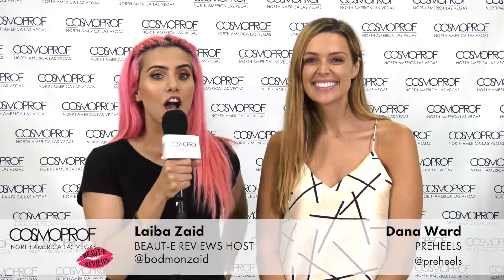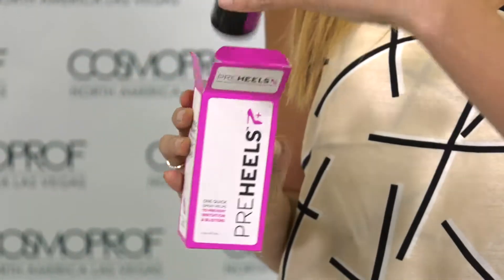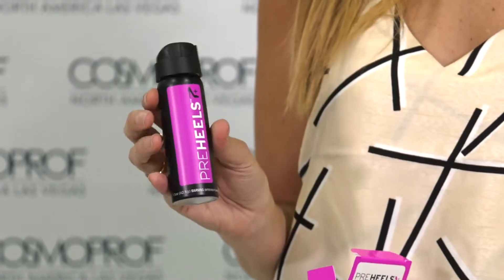Beaut-E Reviews: Preheels